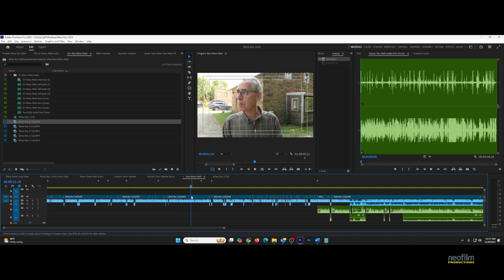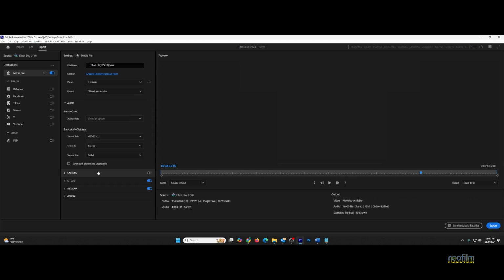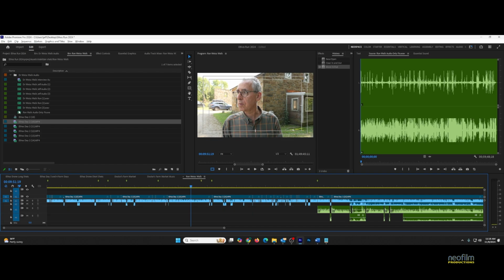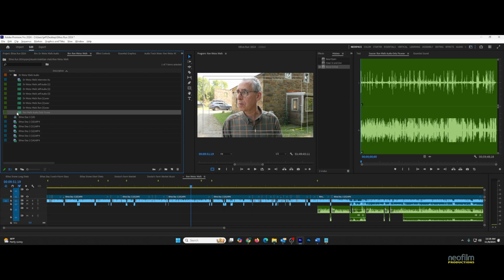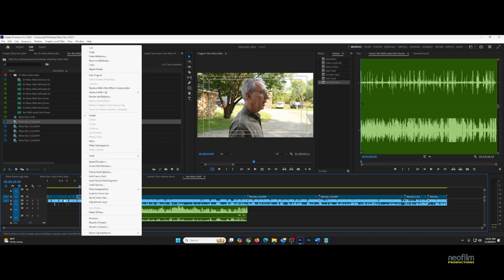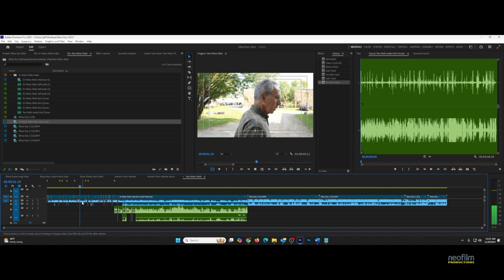Replace Audio Source ONLY in Premiere Pro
There's two ways that I know of to Replace Audio Source ONLY in Premiere Pro. Both ways require having a new source that the same length as the original source. One way uses audio only and the other is using replace footage. Using audio only requires holding Alt & Shift and dragging the new source audio file from the source monitor onto the audio clip in the timeline.